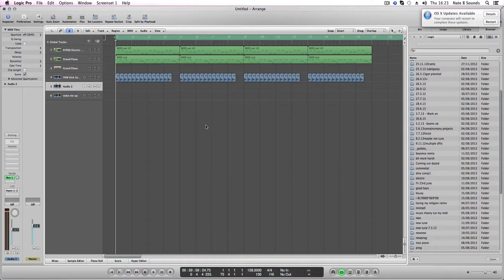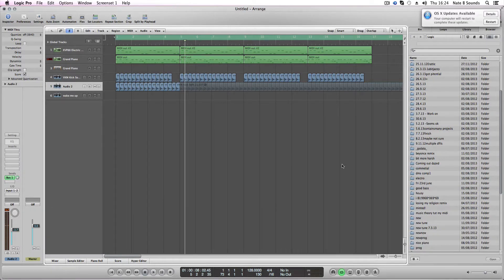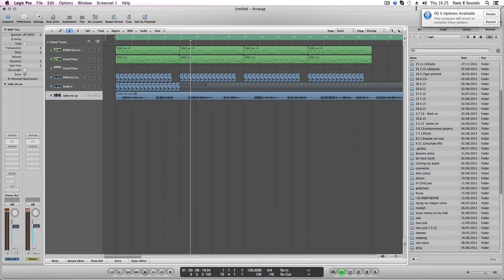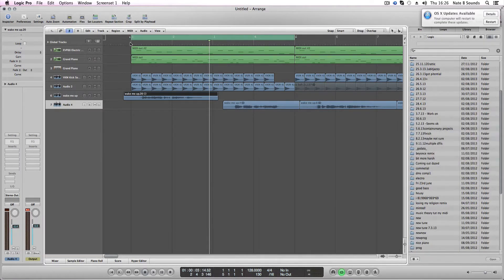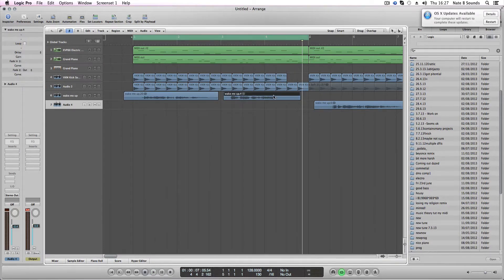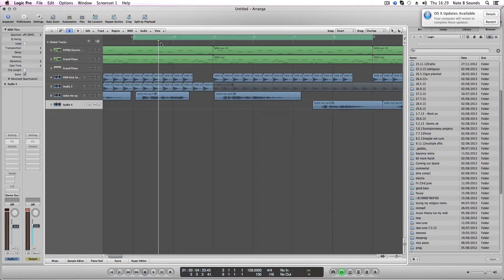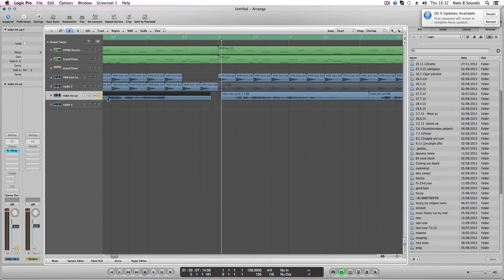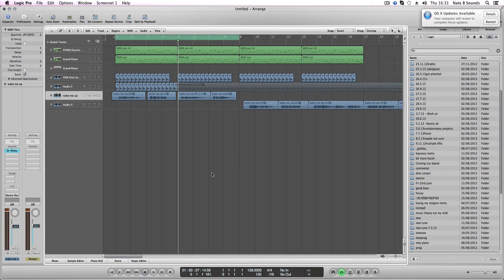Logic Pro 9 Tutorial - Applying Vocals To A Track For Remixing Ect.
Hey Guys!

Here's a tutorial that's been requested a few times, Adding vocals to a project inside Logic Pro 9.
I use a mic in this tutorial so let me know if you prefer me talking or prefer my old tutorials where i use text boxes.

Don't forget to leave me some feedback it really helps me out, Good or bad comments welcome!